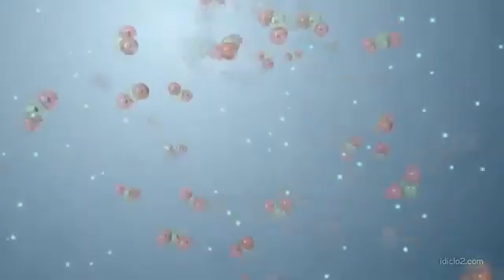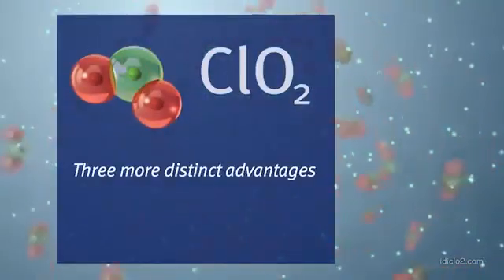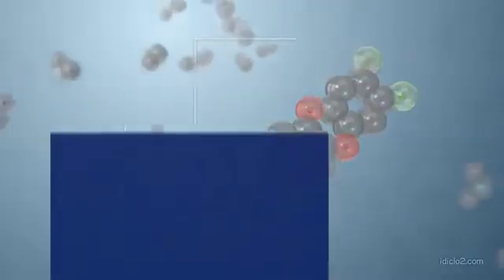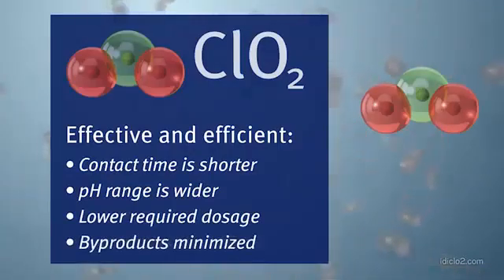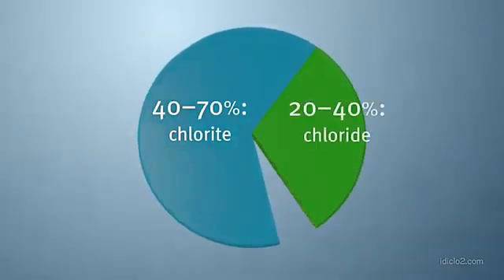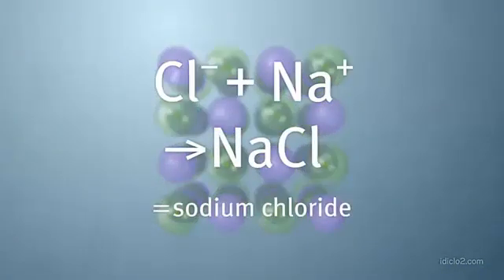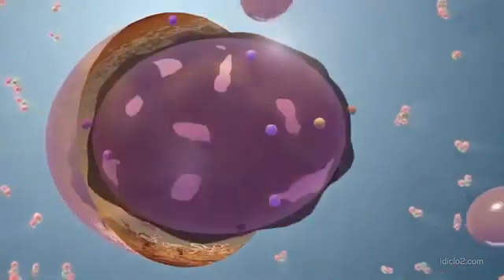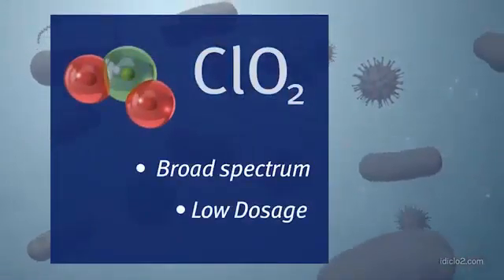11 December 2024